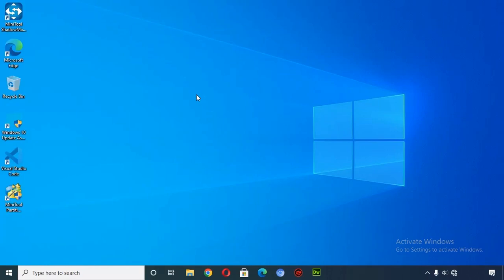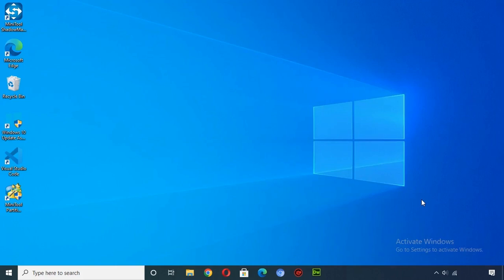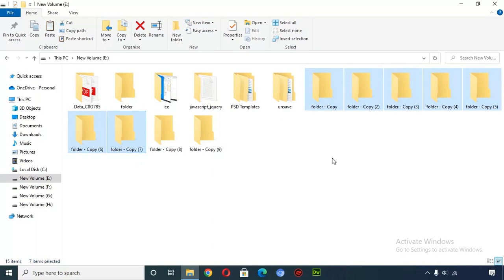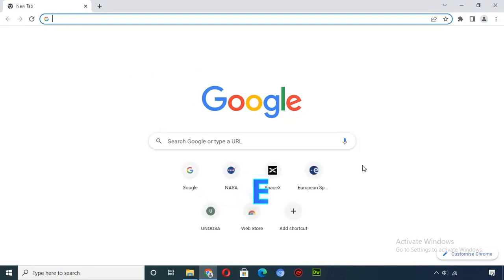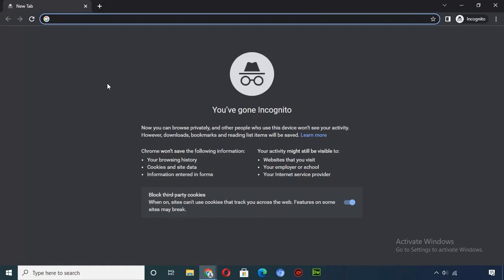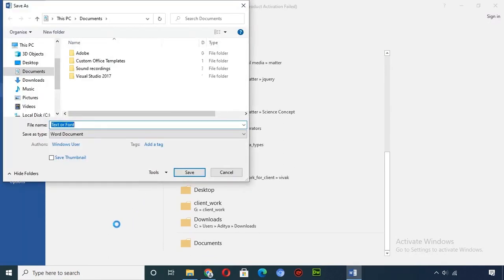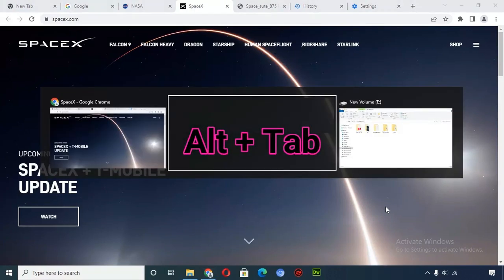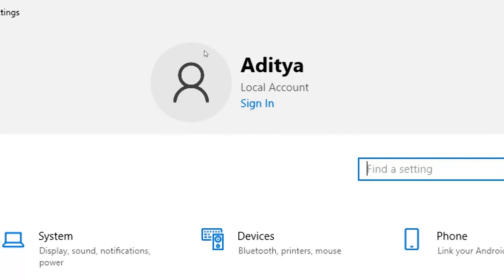Computer Shortcut keys of Windows 7 8 10 11 | Make Your work Faster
Shotcut key makes our work fast while working on the computer. In this video, I will tell you about shortcut keys, using which you can also use in your daily work.Keyboard shortcuts are keys or combinations of keys that provide an alternate way to do something you'd typically do with a mouse.